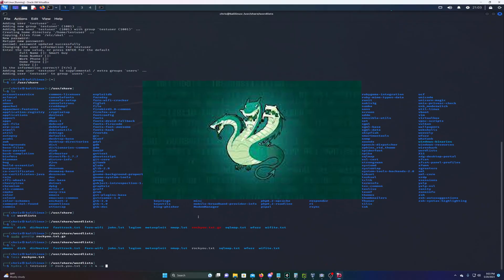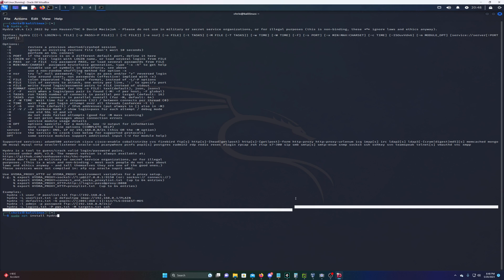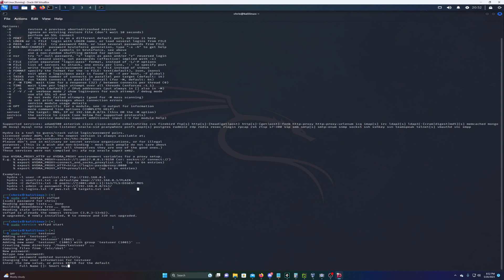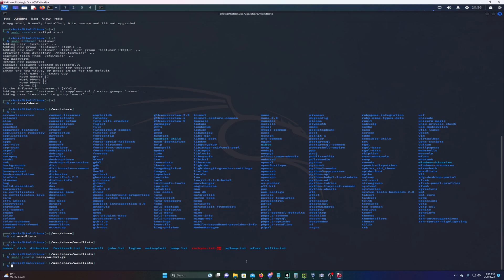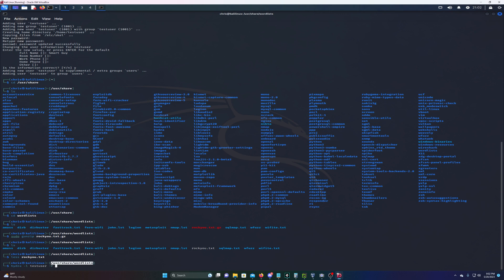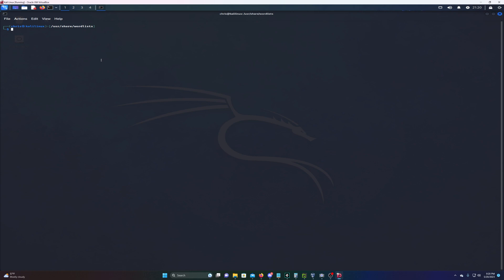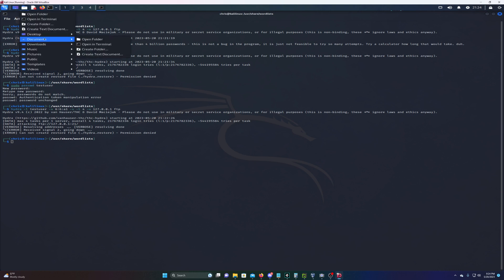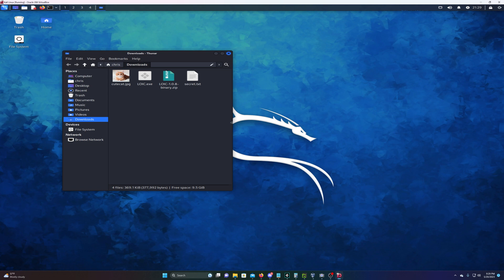This Is Why You Should Never Use Weak Passwords - Kali Linux Brute Force |Steganography Bonus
Quick example of how a hacker can easily crack your easy password. Bonus Steganography example at the end of the video.